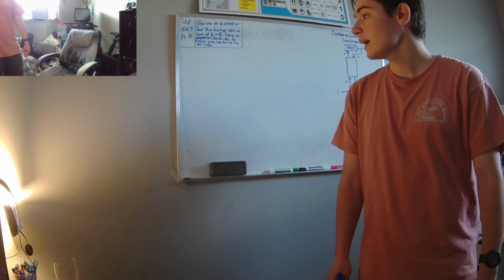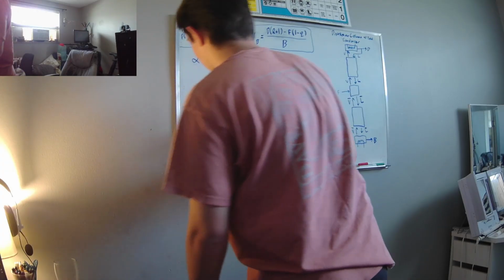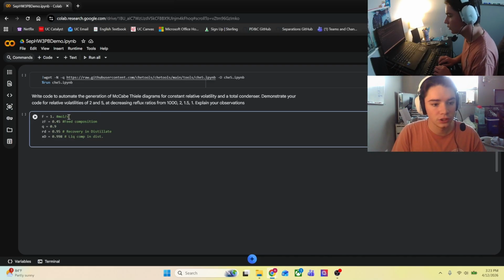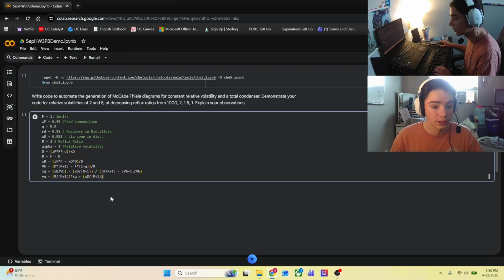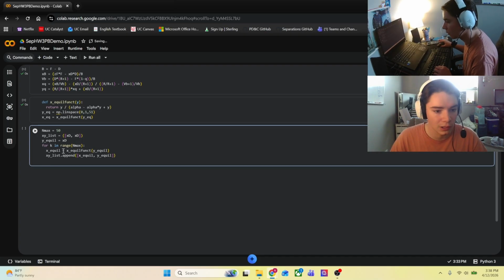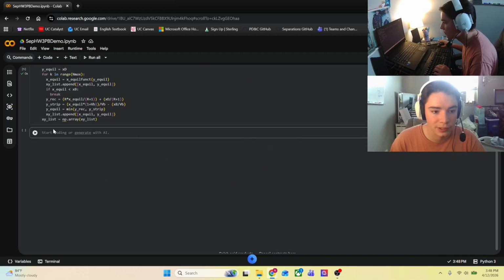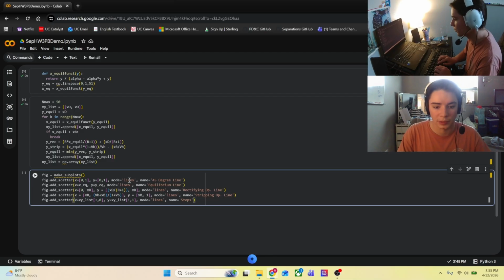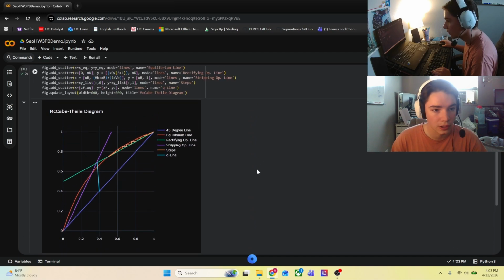Separations HW 3 Part B